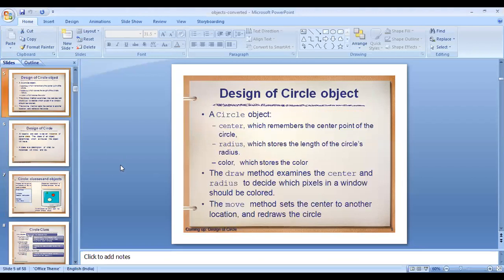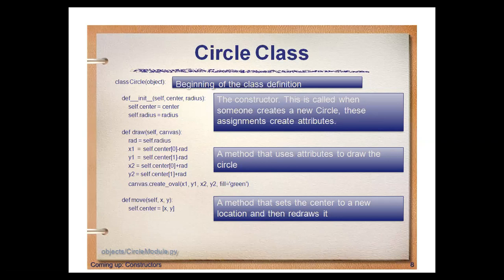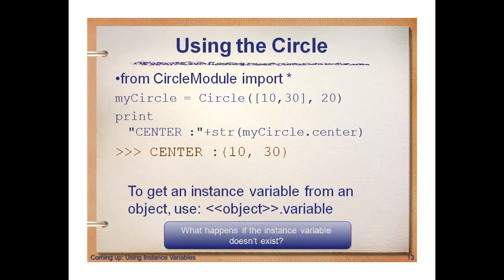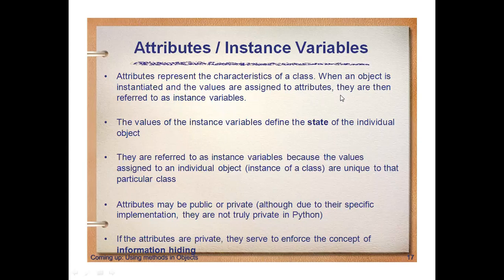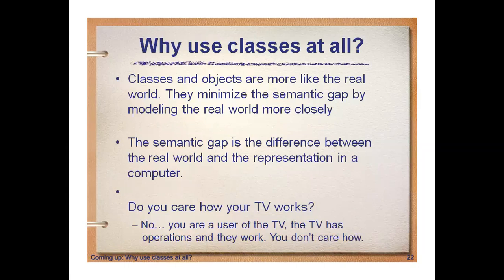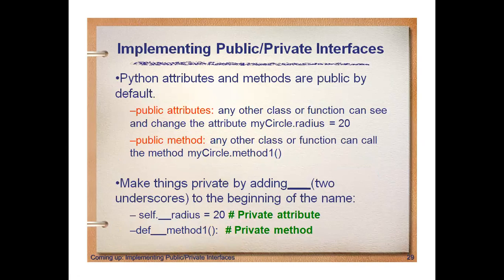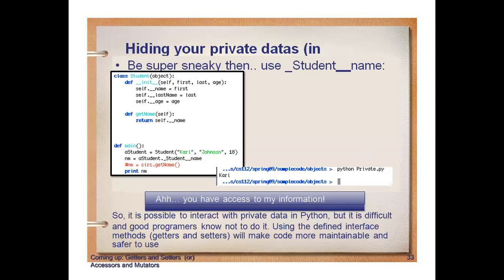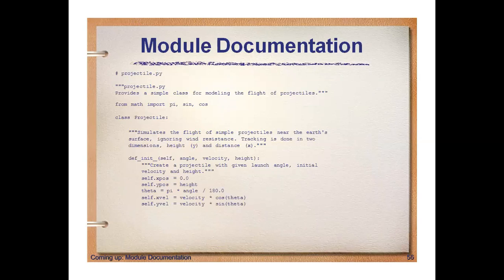C&O Part I